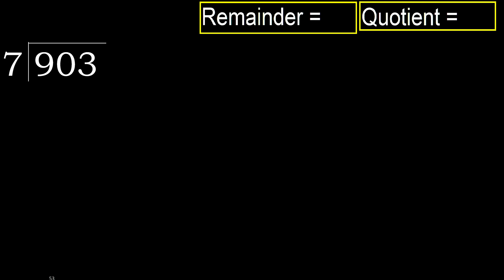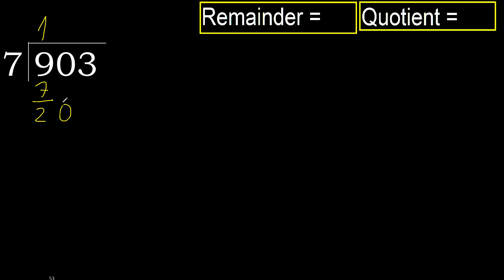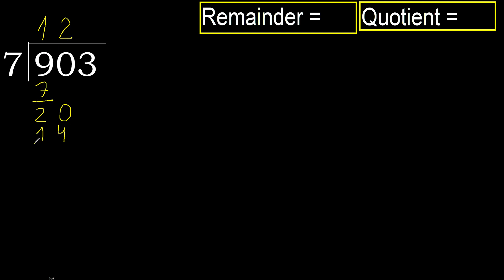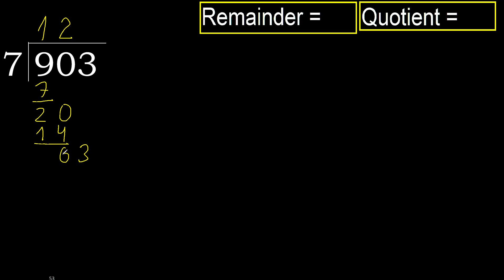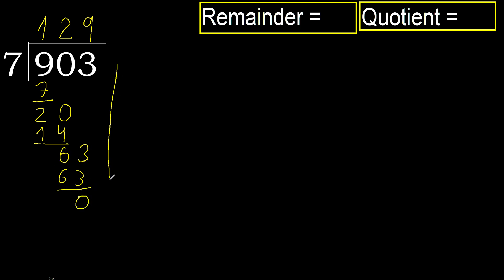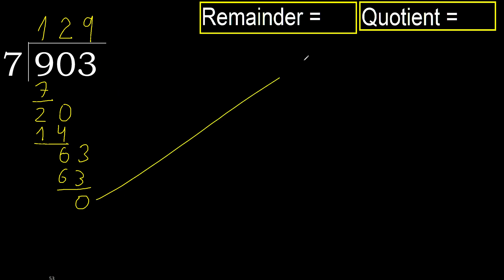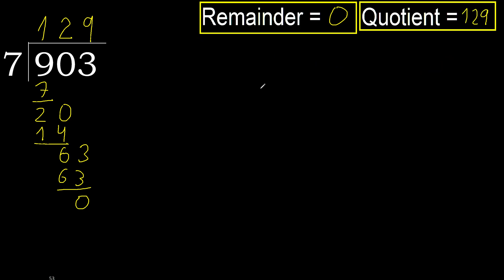Divide 903 by 7 , remainder . Division with 1 Digit Divisors . How to do